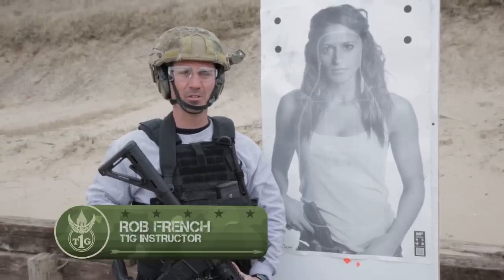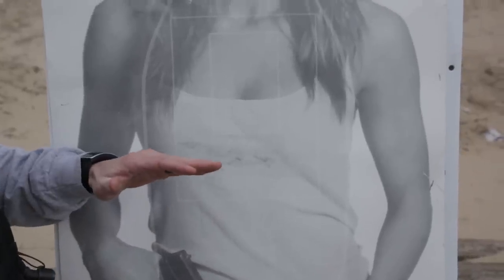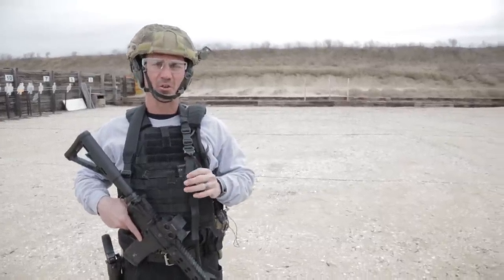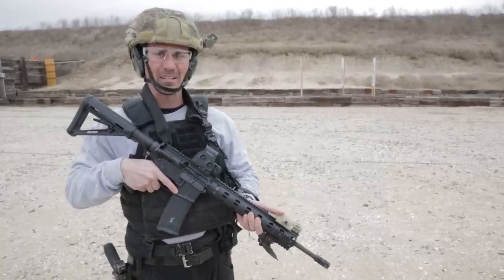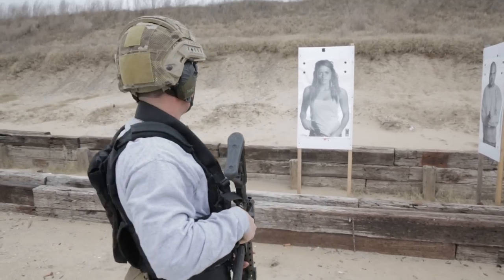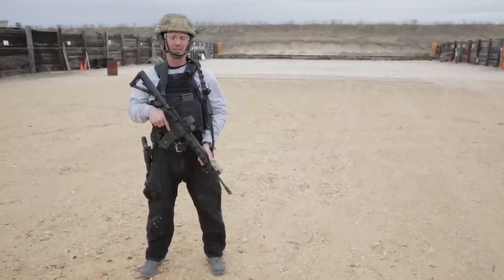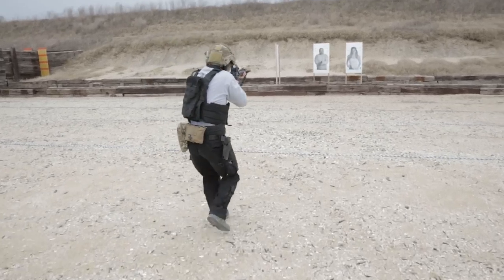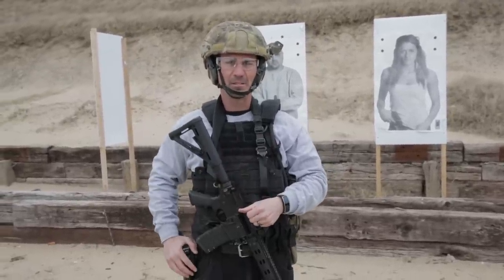Best Shooting Drill | Marine Carbine Qualification Drill | Shooting Techniques | Tactical Rifleman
One of the most common questions is about the Target.  If you want one you can get there

Whether you are talking to a new recruit or a old Nam vet, they will all recall the Rifle Qualification Course. While i can’t attest to the other branches of service, the US Army has always relied on the 300 meter standard Rifle Qualification. This test required a Soldier to first shoot a 20rd magazine, from a concrete “foxhole,” at targets ranging from 25 meters to 300 meters. The Soldier then had to climb out of the foxhole, assume a unsupported prone firing position (laying on the ground), and again engage various targets from 25m to 300m, with a second 20rd mag. If I recall correctly, I think 34/40 was expert. If I shot below 38, I wanted to kill myself (very easy test for a young trooper with good eyes).

    These tests were all done with iron sights. They were good for gauging how good our Soldiers would be shooting at targets in an open defence. However, as the global war on terror was shaping up, we began to see more and more  urban combat. So, what about training, and testing, at CQB distances?

    Here we are, now 15 years later, still playing the same political games. There are quite a few different Carbine Tests out there. Some are good. Some, well, not so much.

    In this video Rob takes us through what we call the “Mar Qual.”  It is a standardized test, that T1G uses to gauge the shooting abilities of different operators (and whole units), prior to allowing them to go “Hot” into the live-fire shoot houses. It takes shooters through Standing/Kneeling/Prone, speed reloads, shooting on the move, and limited exposure shots (snaps). Rob has a little fun talking through how to properly score these targets. There are actually two different versions (male and female), but both have the same scoring areas. To run this test, each shooter will need 50rds of rifle (there is a pistol version also) and three paper targets. You’re wanting at least 80 points to pass this test.

Stages (so you don’t have to keep rewatching the video)

From 50m; 2rds Standing, 2rds Kneeling, 2rds Prone; against 1st paper target
From 50m, run to 25m, then 2rds standing and 2rds Kneeling
From 25m, 1rd snap to the face in 2 seconds
From 25m moving to the 15m; shooting while moving 2rds to chest
From 15m, 2rds hammered pair to chest in 2 seconds
From 15m moving to 10m, shooting while moving, failure drill
From 10m moving to 5m, shooting while moving, failure drill
Walk back to 7m; from 7m moving to 3m; shooting while moving, failure drill
Set up 2 new clean targets
From 50m; 2rds Standing on 1st target, speed reload, 2rds Kneeling on 2nd target
From 25m moving to 15m; shooting while moving, 2rds each target
From 15m; 2rds hammered pair on each target
From 15m moving to 10m, shooting while moving, 2rds each target
From 10m; 2rds hammered pair on each target
From 10m moving to 3m;  shooting while moving, Box Drill
So, if you are looking for a new drill to add to your training plan, or you are just wanting to test your skill level against America’s finest, give this Carbine Qualification a try. It’s a great training tool.

    Now, that said, do I think it should replace the Army’s standard 300 meter qual? No, I do not. Unfortunately, we are seeing our modern generation of warfighters becoming overly dependant on optic sights and only practicing at CQB distances. What good is having a rifle capable of precision shots at 400 meters, if our Soldiers are only proficient out to 25 meters? Don’t just train for your last battle; train for what might possibly be your next. That means mastering both CQB distances and open long distances. So, conquer them both.

    This is the part where you push away from the computer. Go slap in a fresh mag, and try out this qual on your local rifle range. Then, come back and let us know how you did.

Looking forward to your comments. Strength and Honor, Tactical Rifleman.